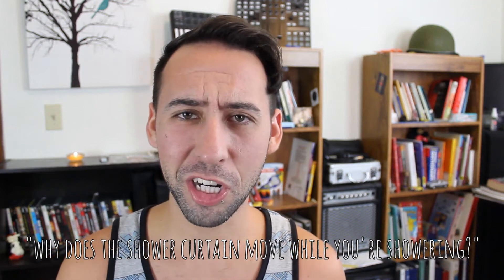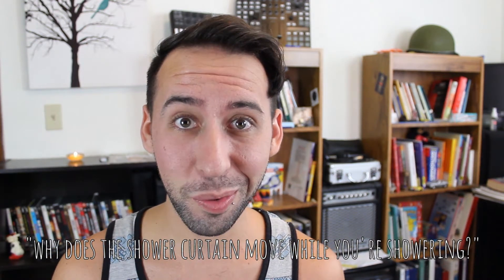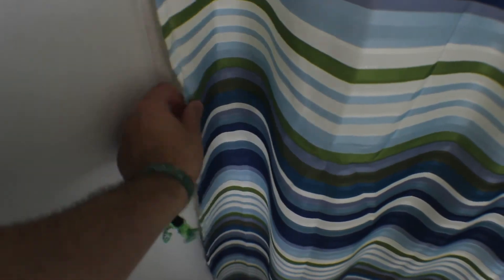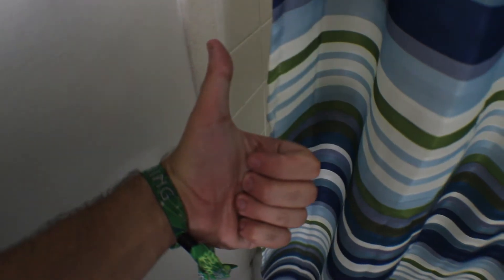Why Does the Shower Curtain Move In When I Shower?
In another installment of Why's It (Wise It) Wednesday, Nathan answers the often-asked question, 'Why does the shower curtain blow in while the water is on?'

Do you love nerdy, goofy, funny, and science-minded things? We do! NathanAndRose is a channel hosted by Nathan Hutchcraft and Rose Reynolds.